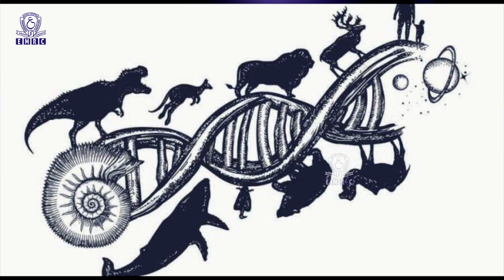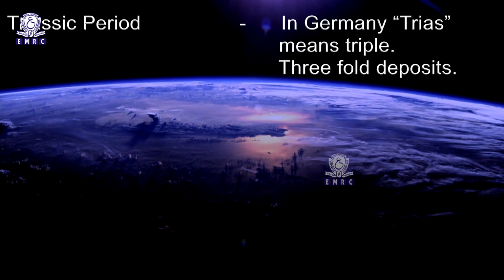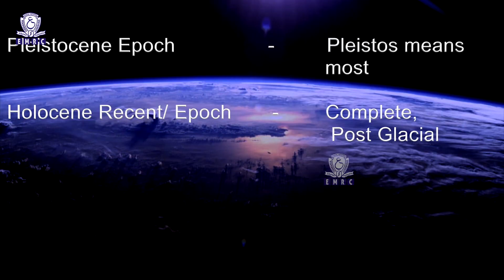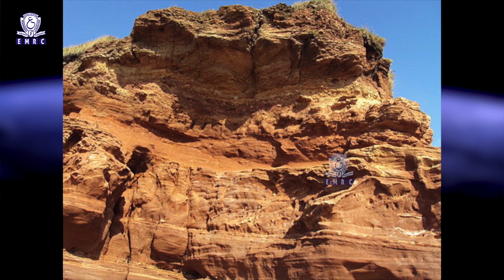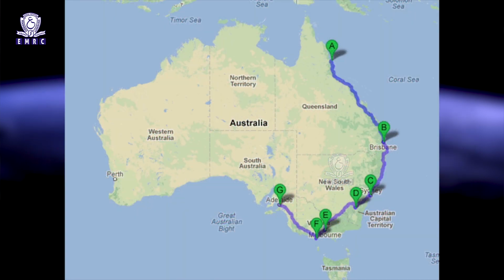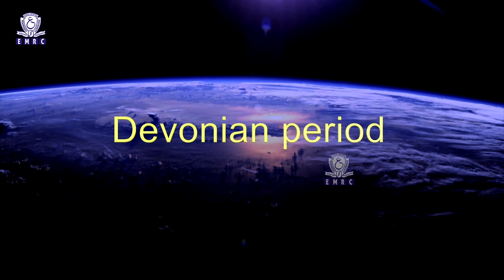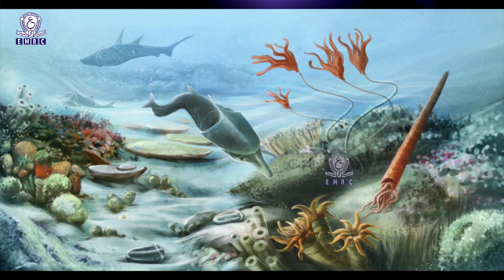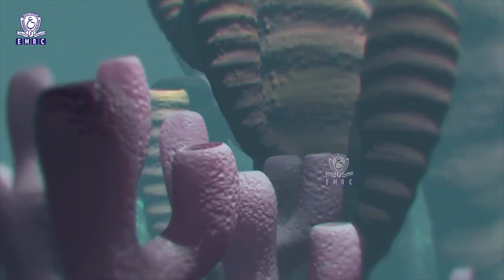05 GEOLOGICAL TIME SCALE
Geography
Geomorphology
05 GEOLOGICAL TIME SCALE
Objectives : 1. To explain and analyze major geological events and its impact on evolution of various landforms.
2. To understand how life is evolved on the earth’s surface.
3. To understand the present day distribution and evolution of continents (Land) and Oceans (water).
geography geomorphology GEOLOGICAL TIME SCALE#emrc#